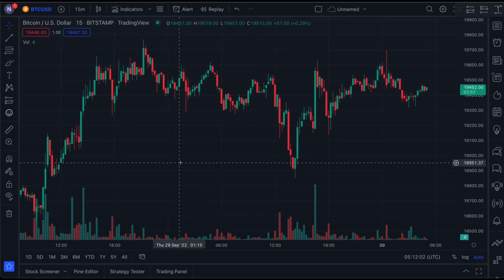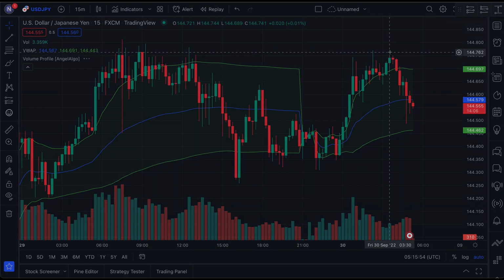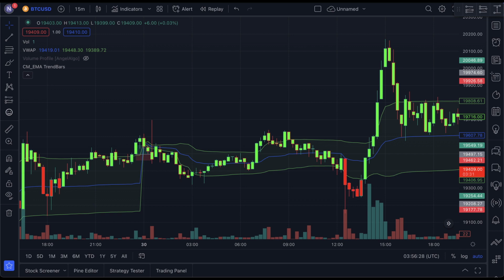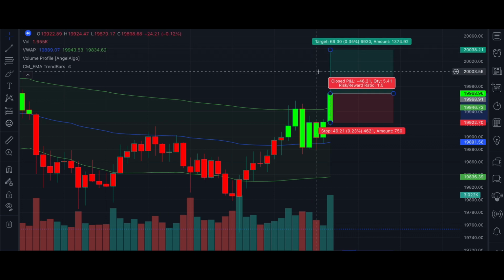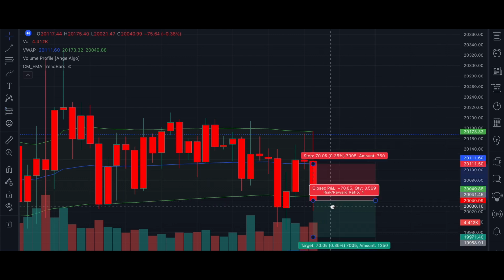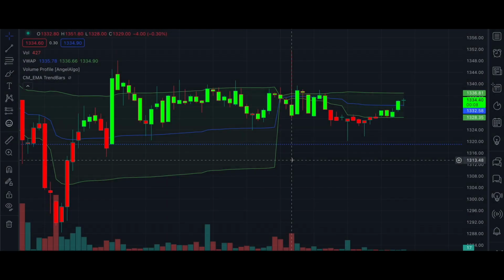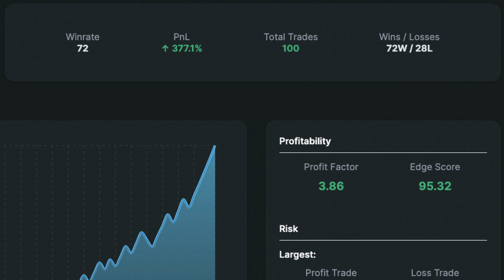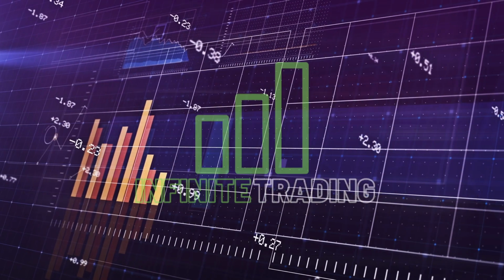Volume Profile With VWAP: Testing The Best Crypto and Stocks Scalping Strategy (76% Win Rate)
Hey guys and welcome back to the channel! In today's video, I tested this super powerful trading strategy which includes 2 free TradingView indicators and gets a 76% win rate on a 15-minute timeframe.

I also back-tested it over 100 times on a BTCUSD Chart. The idea behind this strategy is to enter a trade only if the market creates a pullback in the prevailing trend. The indicators will then confirm or decline the entry with high incredible precision. This is a combination of technical tools and the price action technique.

This video is about TradingView indicators, Indicator Strategy, Scalping Crypto, Scalping Forex and Scalping Strategy

It's also related to Best Trading Strategy, Day Trading, Swing Trading, Day Trading Forex, and Stock Day Trading.